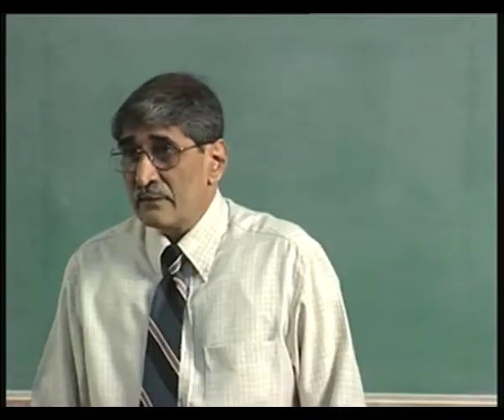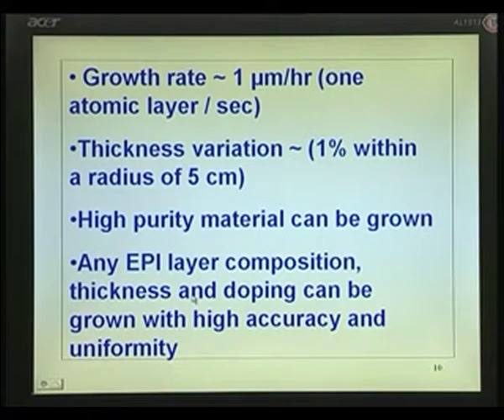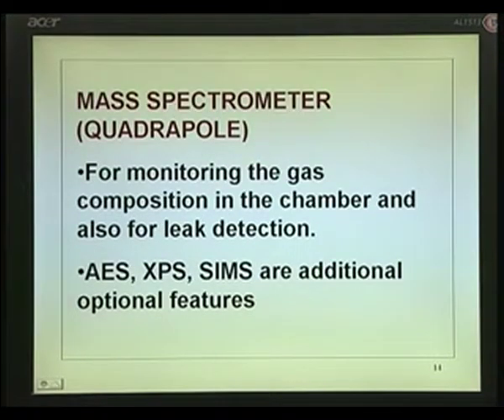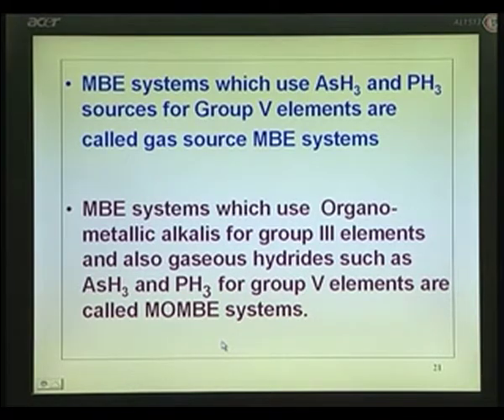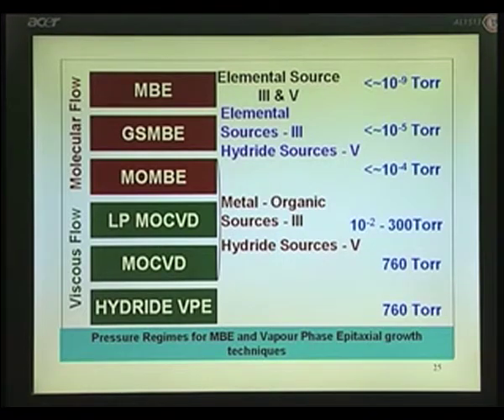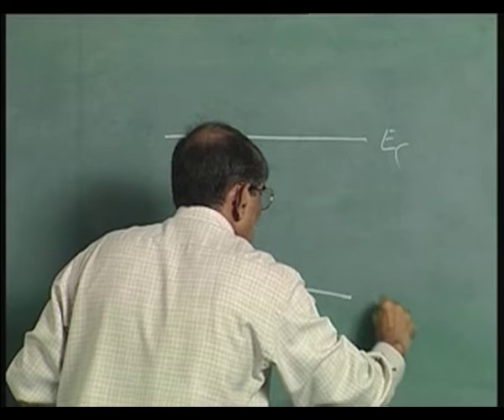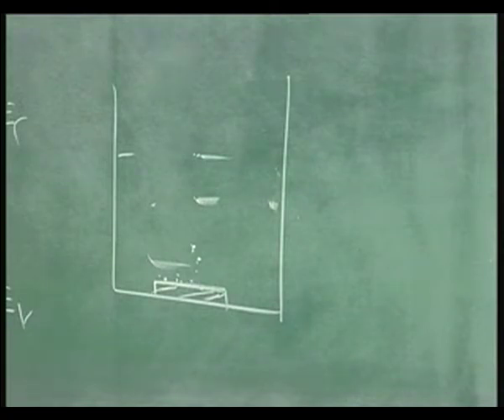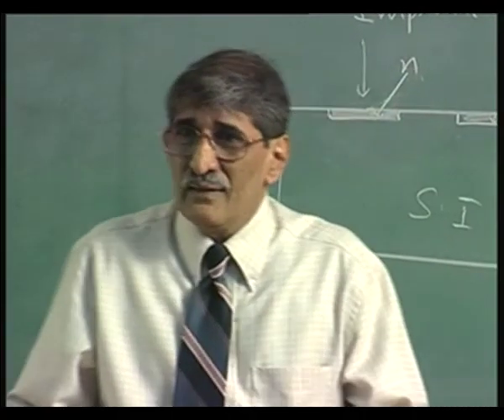MBE and LPE for GaAs Epitaxy